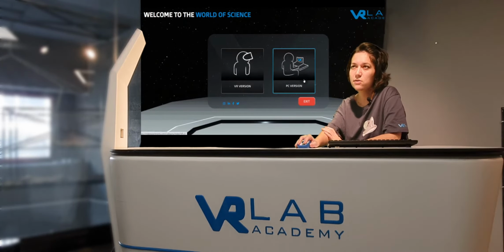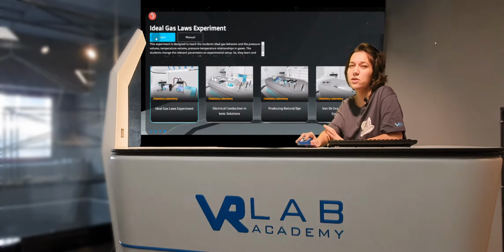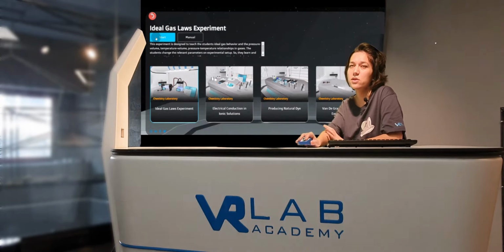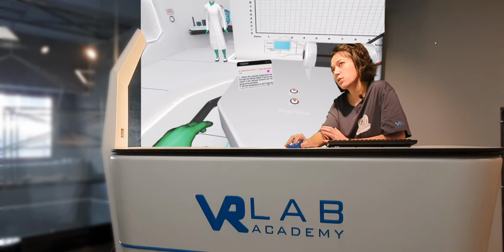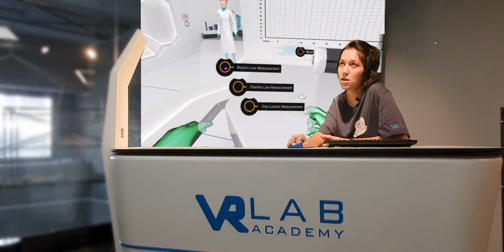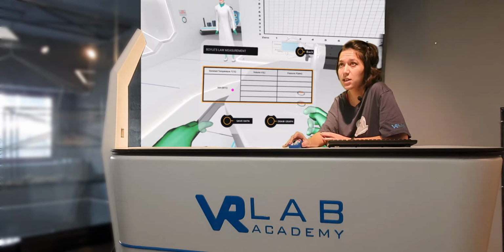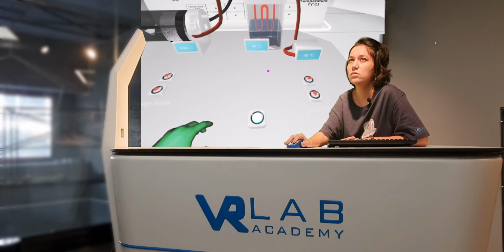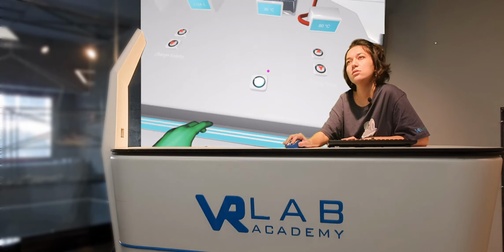VRLab Academy Live : Ideal Gas Laws Experiment